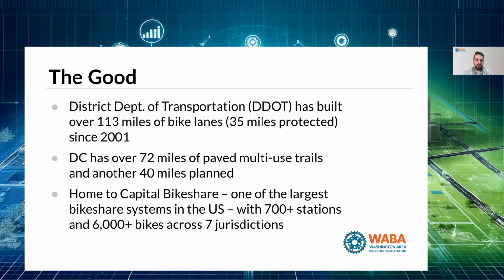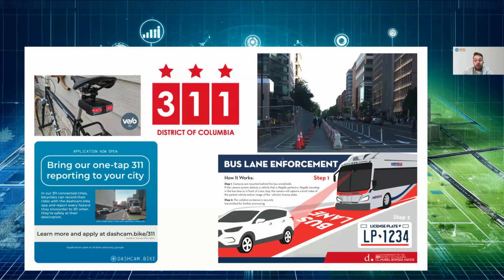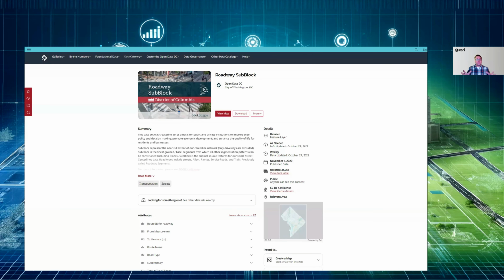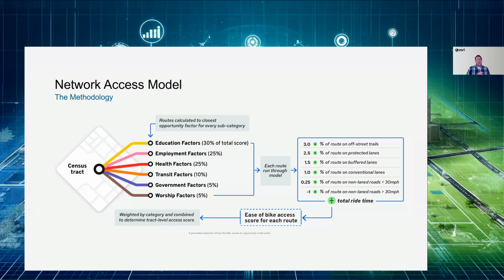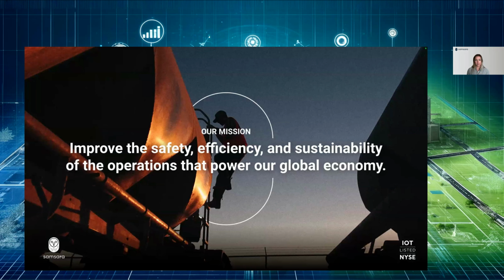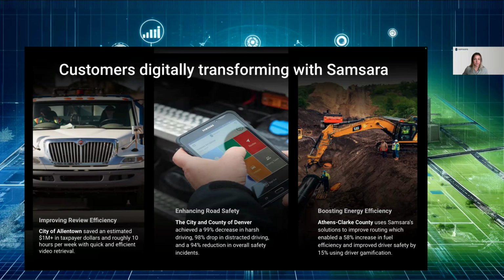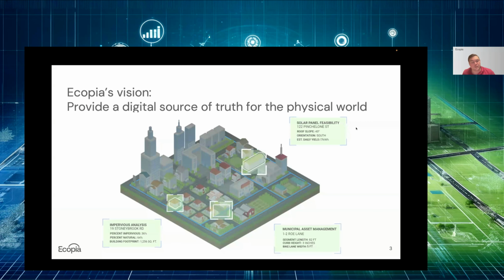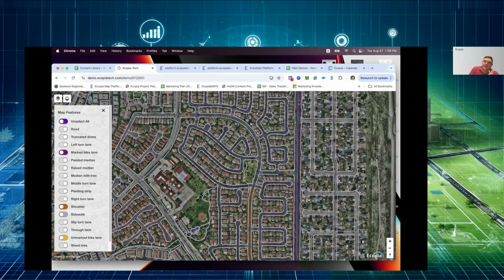GIS for Bike Lane Safety and Efficiency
GIS for State and Local Government Asset Management series
MC: Bill Singleton, Vice President, EcopiaAI
Panelists:
Kevin O'Brien, Virginia Organizer, Washington Area Bicyclist Association (WABA)
Craig McCabe, Sr Principal GIS Engineer, Esri
Samantha Kriegsman, Senior Partner Account Executive, Samsara
William Hackney, Senior Content Specialist StoryMaps, Esri